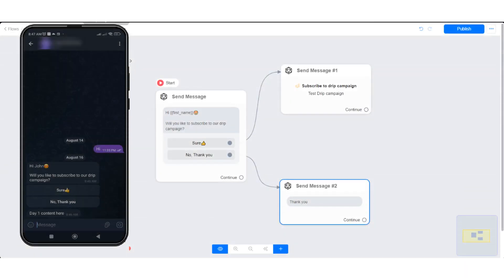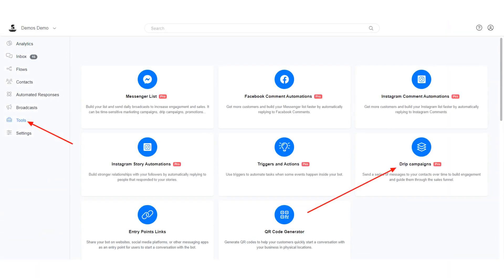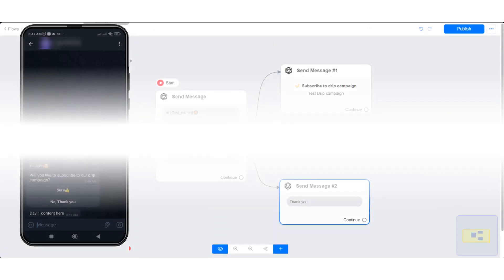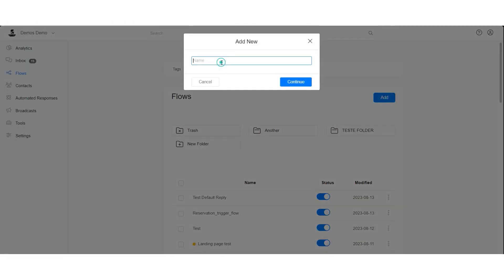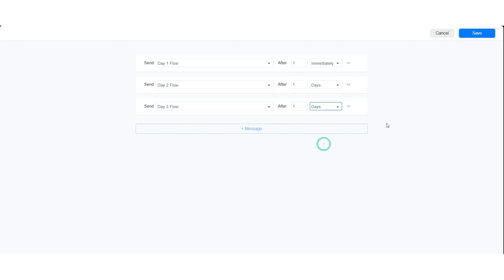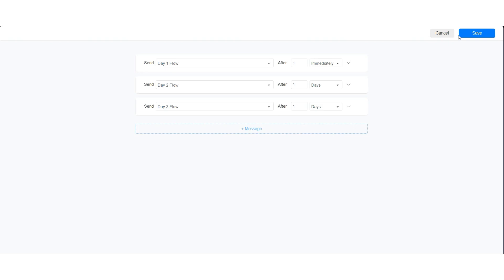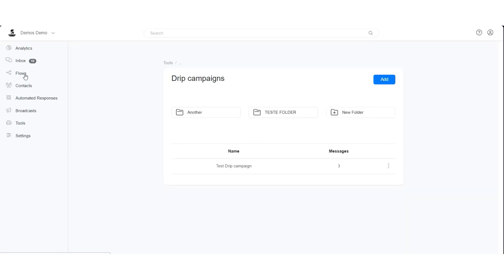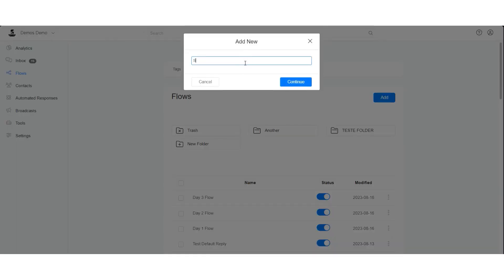How to send Drip Campaign